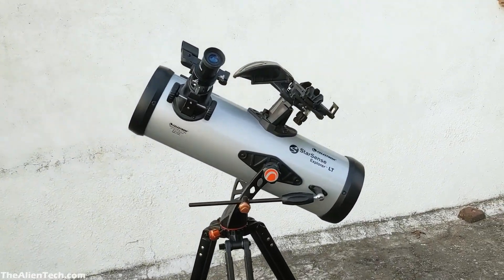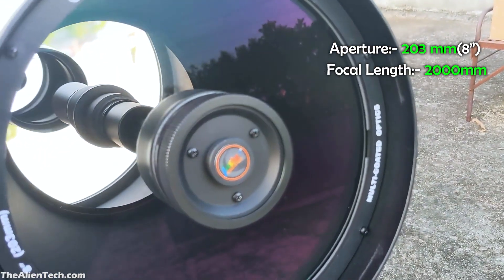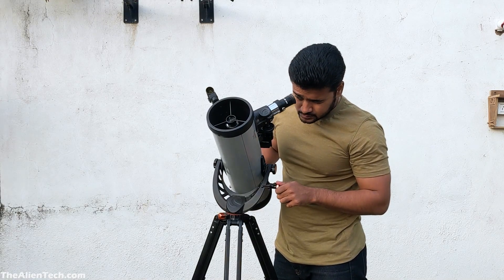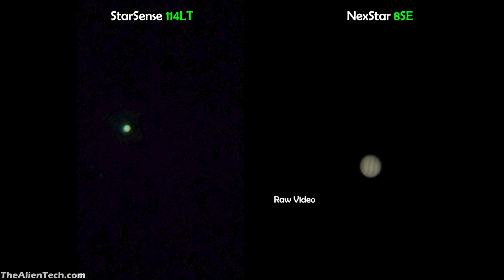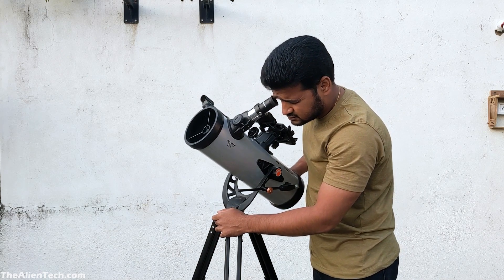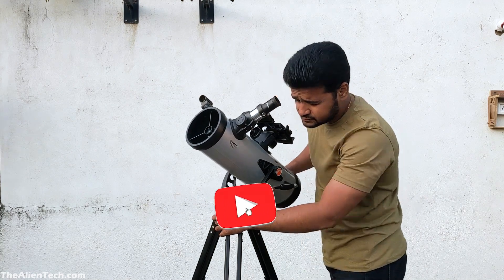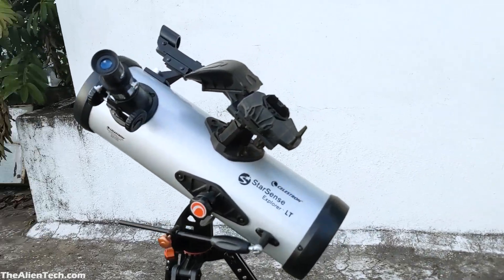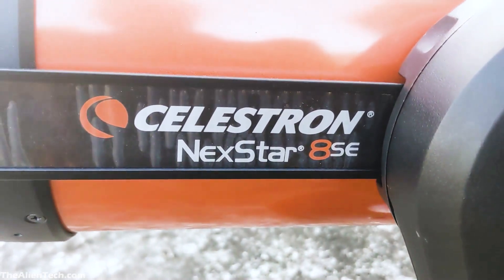Shocking Differences Between $200 vs $2000 Telescope | NexStar 8SE vs StarSense 114LT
1. Celestron NexStar 8SE
2. Celestron NexStar 6SE
3. Celestron NexStar 8 EdgeHD
4. StarSense 114 LT
5. StarSense DX 130AZ
6. StarSense DX 102AZ
7. StarSense LT 80AZ
8. StarSense Dobsonian 12"
7.StarSense Dobsonian 10"
8. StarSense Dobsonian 8"
9. StarSense Table Top Dobsonian 114mm
10. StarSense Table Top Dobsonian 130mm
11. StarSense Table Top Dobsonian 150mm
12. Celestron Phone Adapter